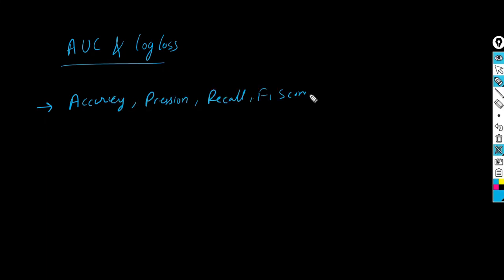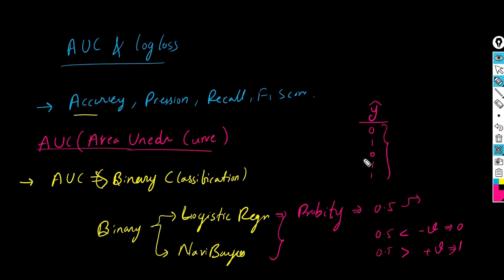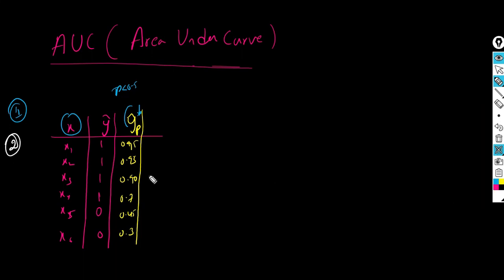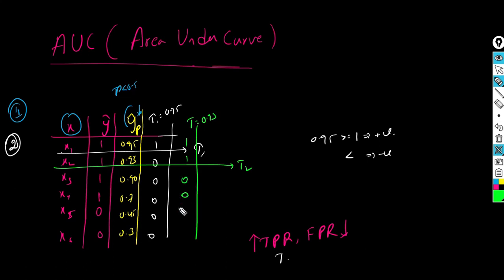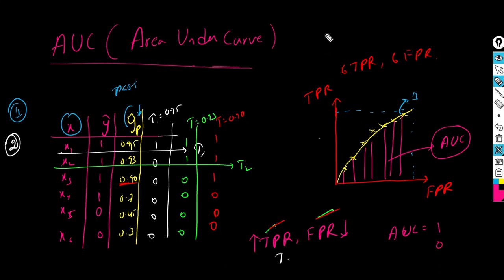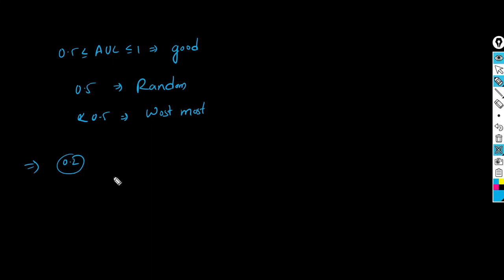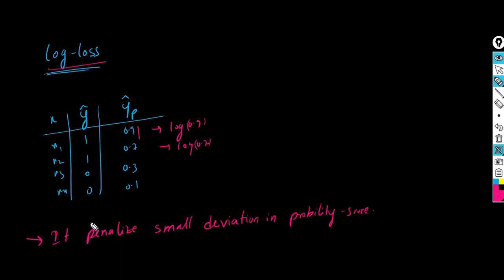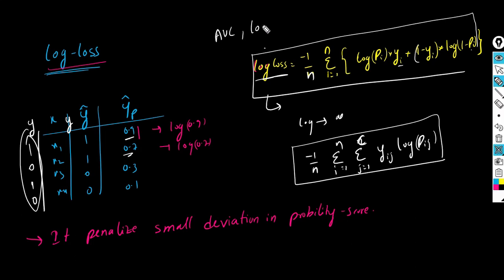AUC and ROC Score and Log Loss || Machine Learning - 19